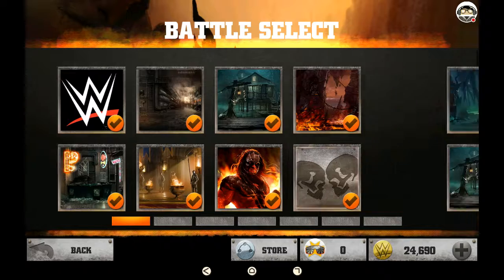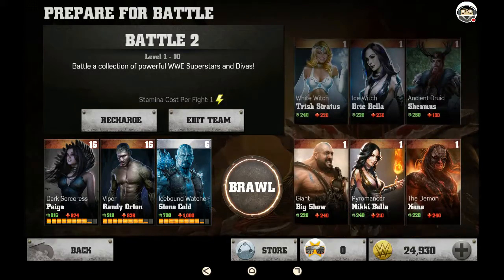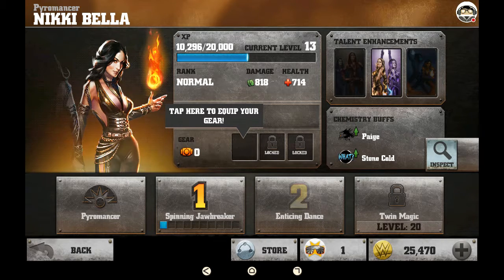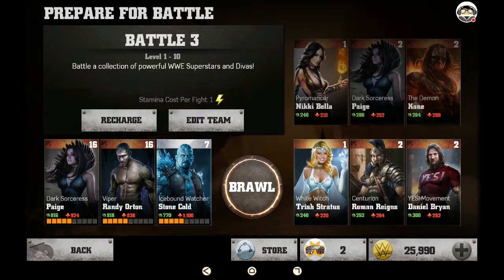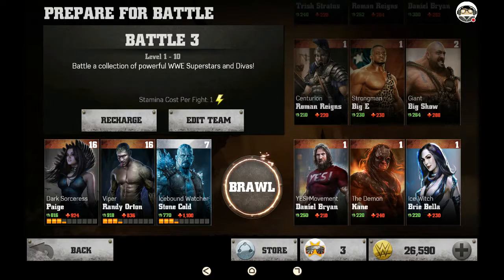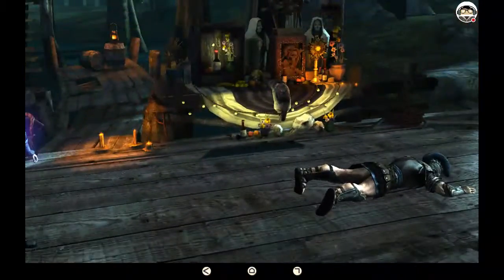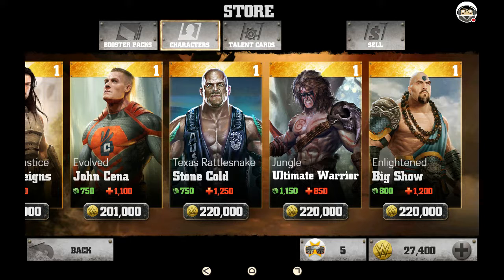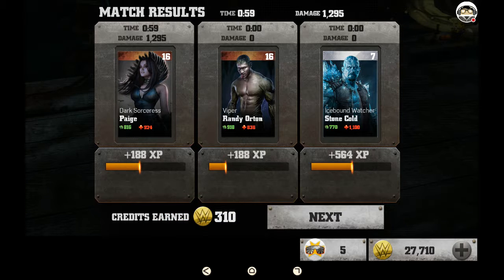WWE Immortals Battles 1-3 [Manjoume]